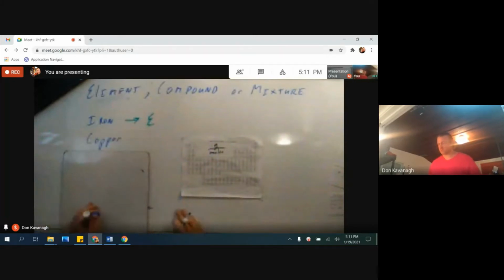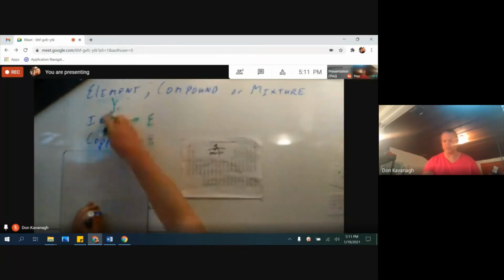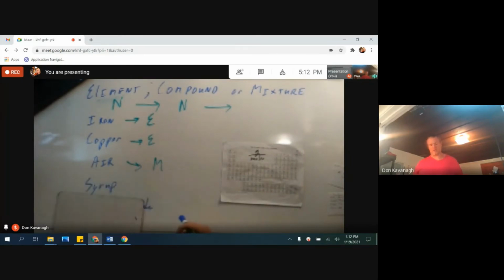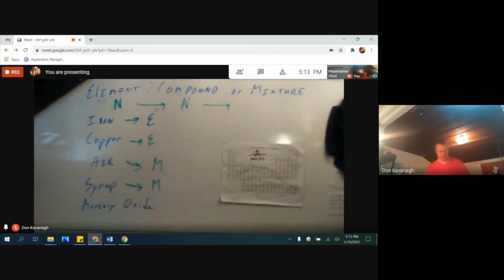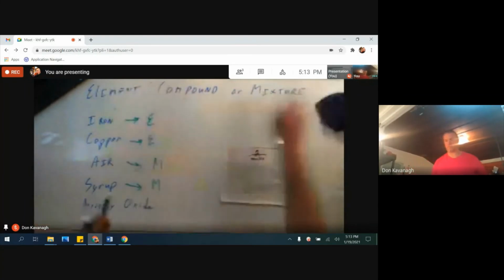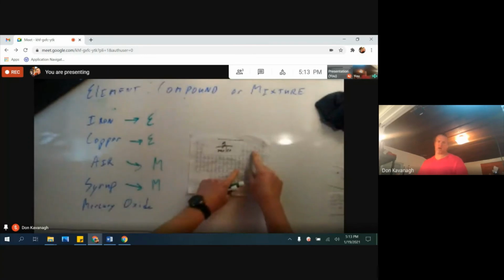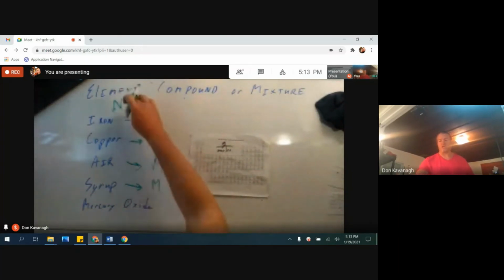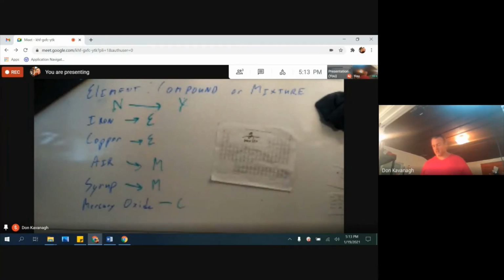Element Compound or Mixture